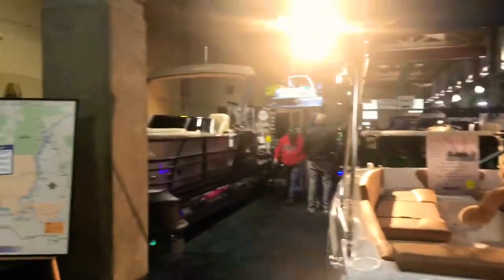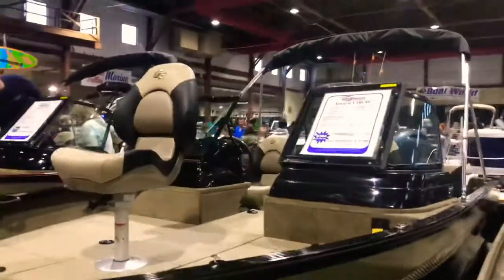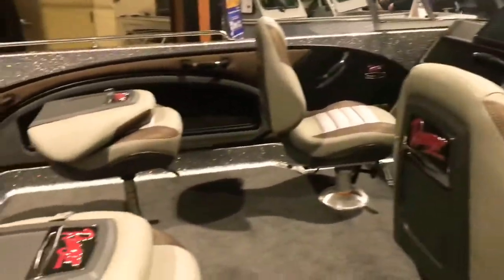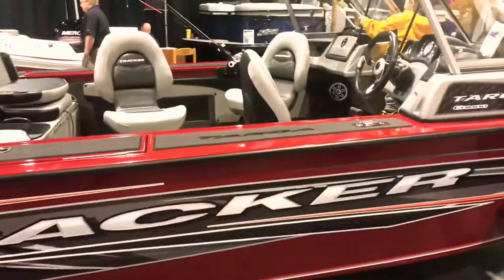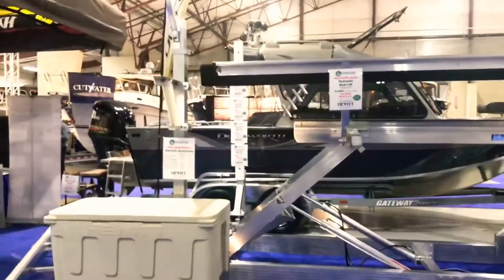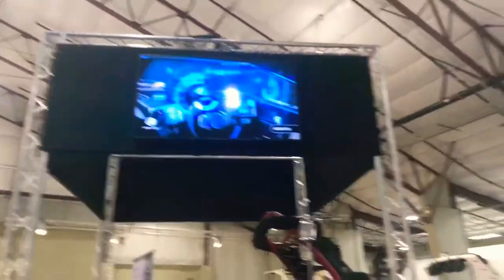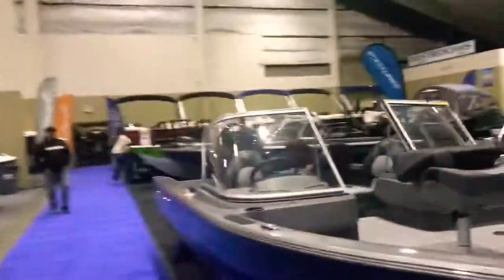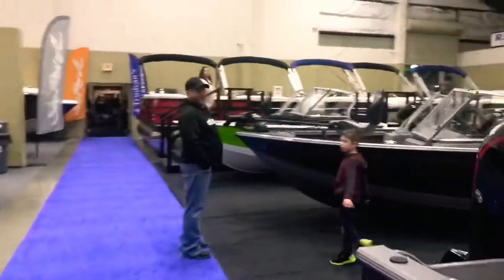Spokane Boat Show 2019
Here’s a little video I put together with my IPhone showing bits of the 2019 Spokane boat show. We’ve been coming to this show for the last 5-6 years.
It costs $10.00 for adults and $5.00 for kids. Many beautiful boats to dream and drool over.